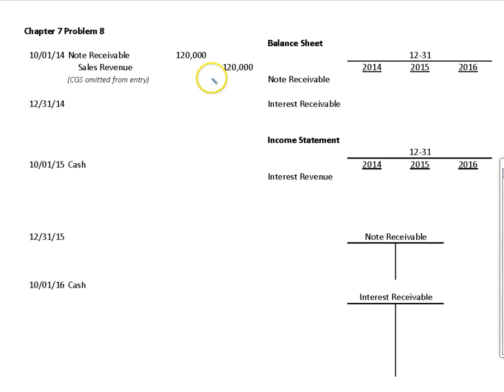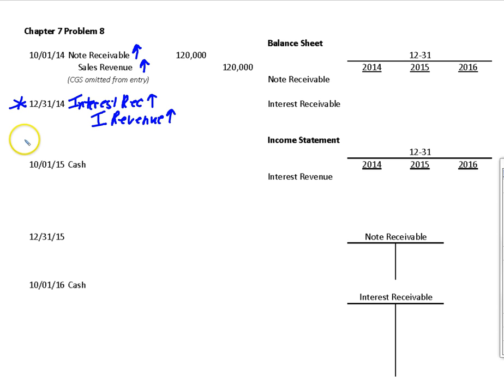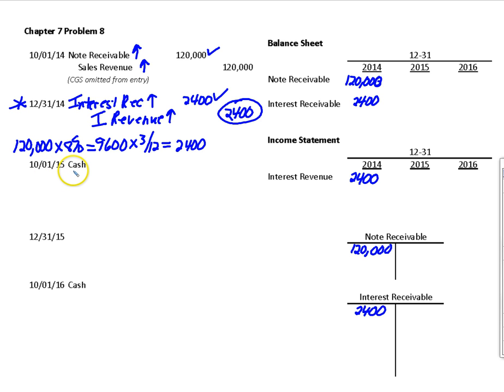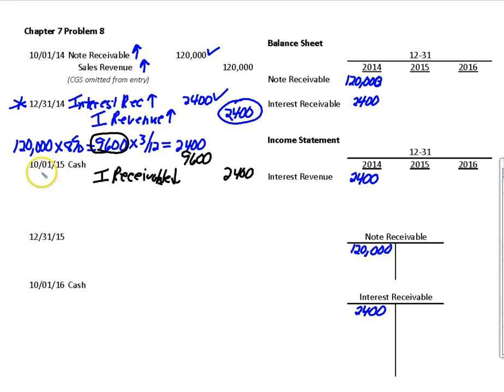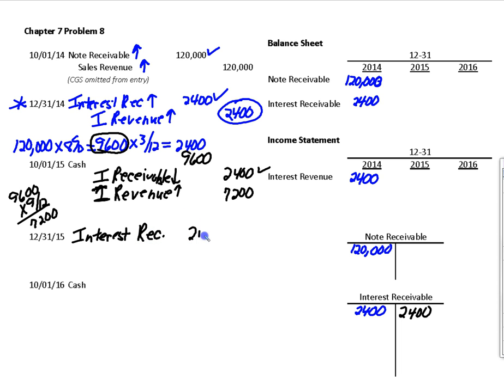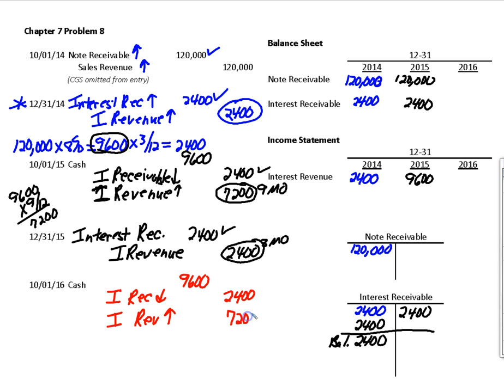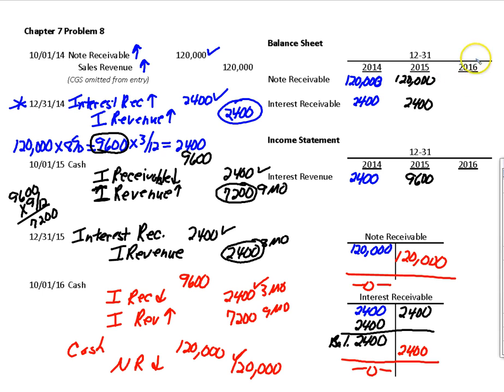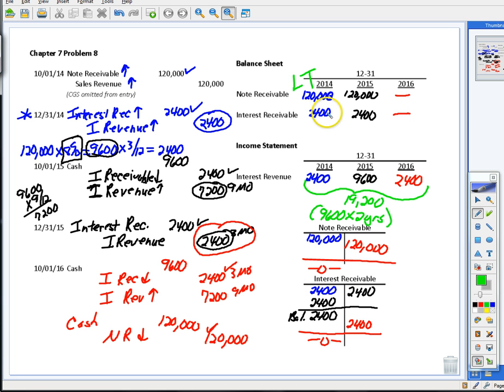AC320 Chapter 6 Problem 8